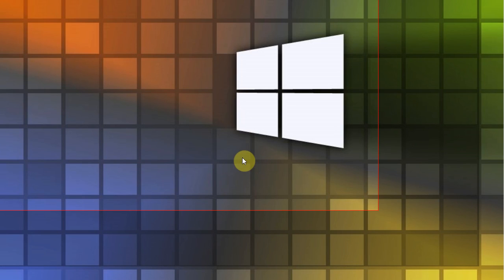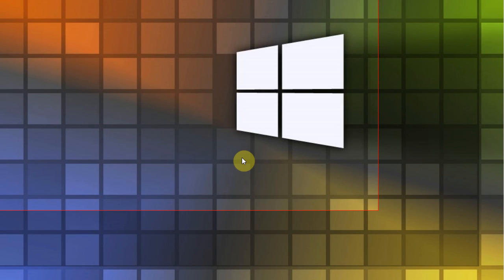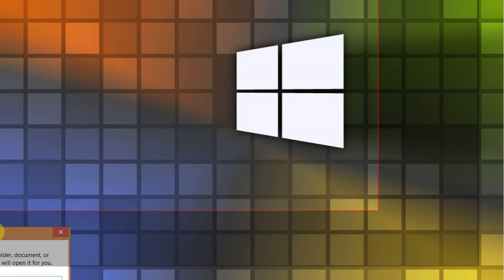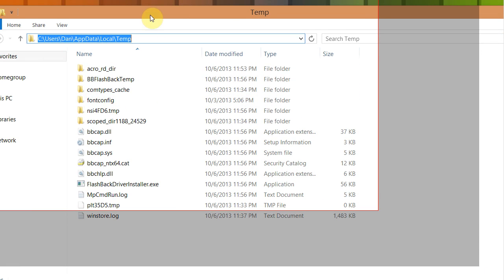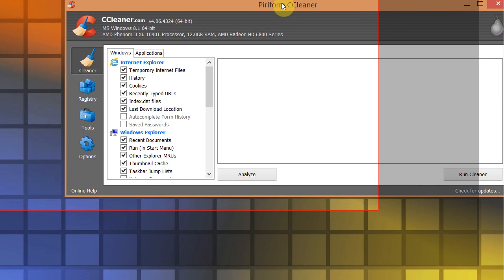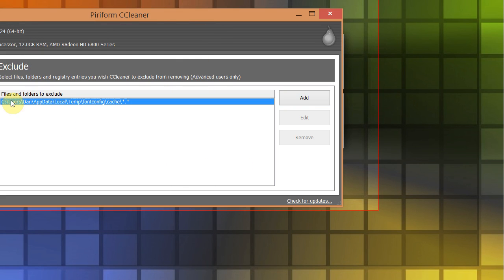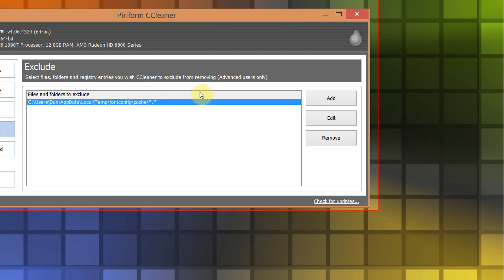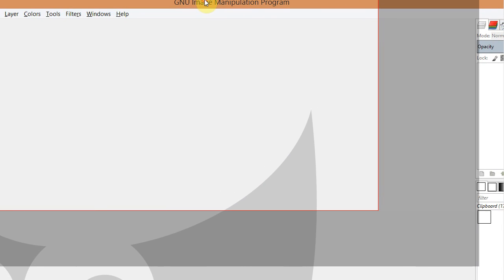GIMP 2.8.x: Workaround Loading Data Files in Windows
A possible fix for Gimp 2.8.x hanging a long time while loading font files.